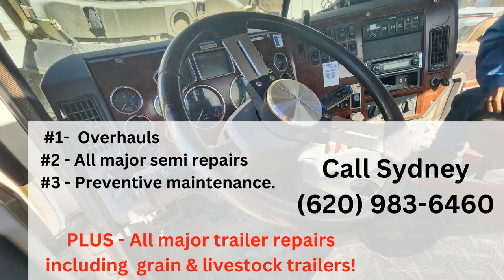Overhead Semi Truck Repair: Boosting Performance and Fuel Efficiency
Is your semi truck running sluggishly or experiencing poor fuel efficiency? It might be time for an overhead repair. This important maintenance task involves adjusting the valves on the top end of the engine, and it should be done every 300,000 miles to keep your truck running smoothly.

In this video, we'll show you how to perform an overhead repair and explain why it's essential for maintaining optimal performance and fuel efficiency. We'll also provide tips on how to identify when an overhead is necessary, so you can stay ahead of any potential problems.

Whether you're an experienced trucker or just starting out, this video is a valuable resource for anyone looking to optimize their semi truck's performance. Don't let poor fuel efficiency slow you down - learn about overhead repairs and keep your rig running smoothly.

We’ve got you covered with:
- engine overhauls
- all major semi repairs
- preventive maintenance.

Plus:
- All major semi trailer repairs including grain & livestock trailers! 🐮